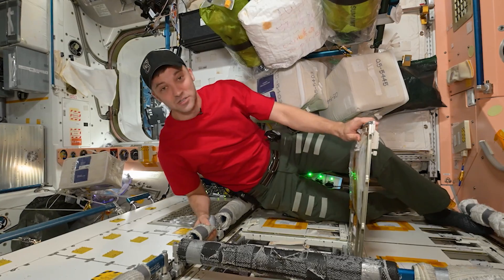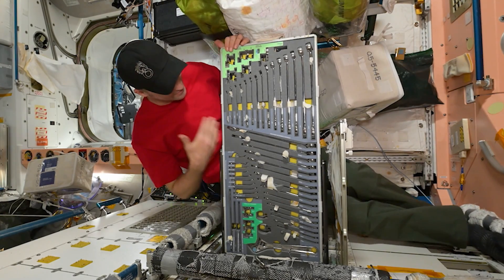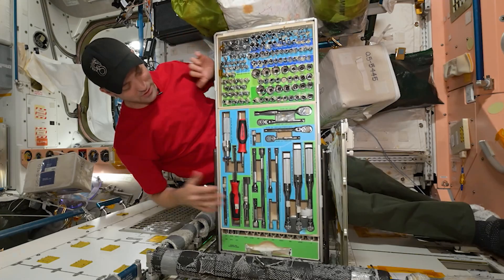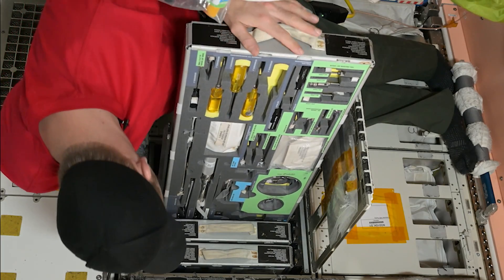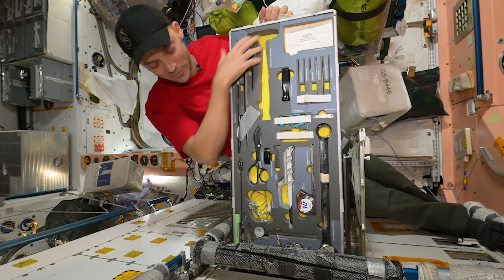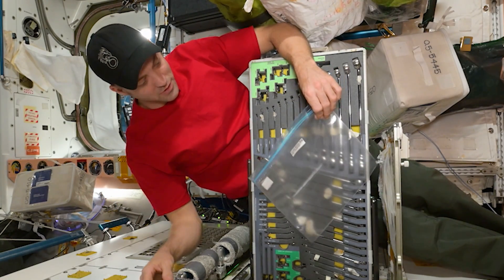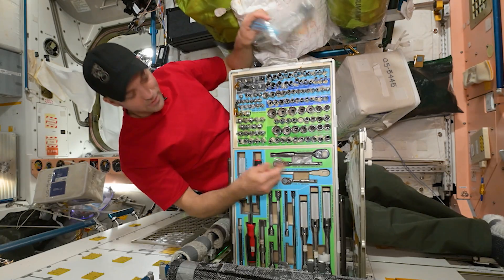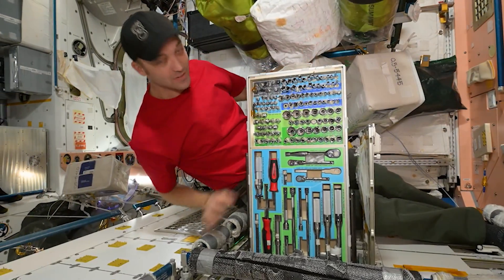Space to Ground: The ISS Toolbox: May 17, 2024